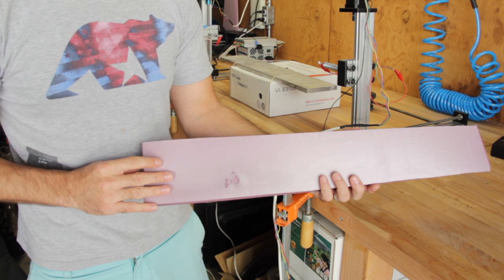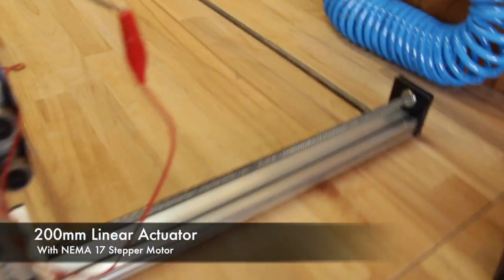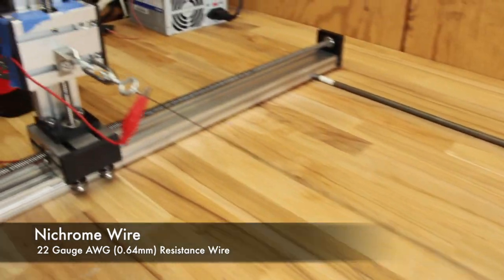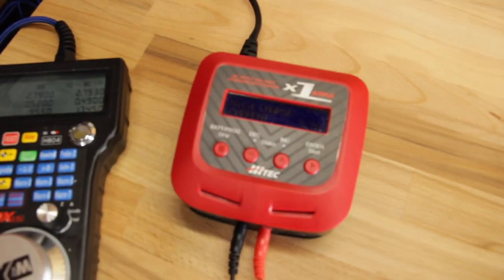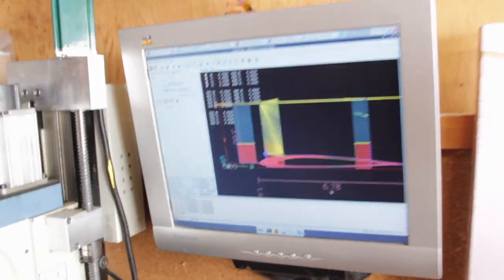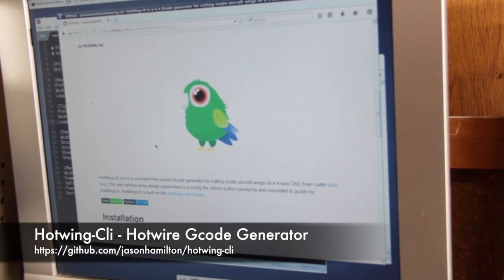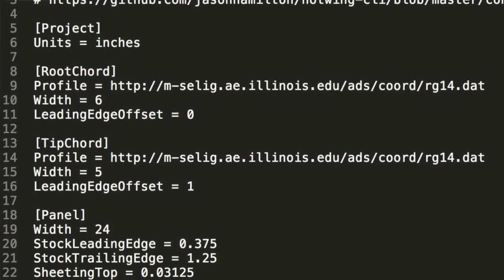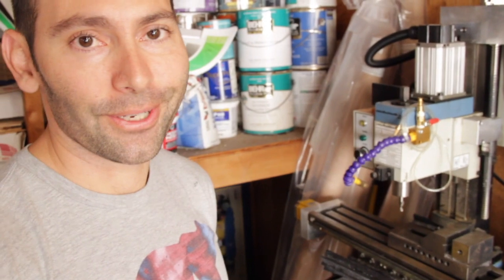DIY 4 Axis Hotwire Foam Cutting CNC Machine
My DIY Foam Cutting Machine.